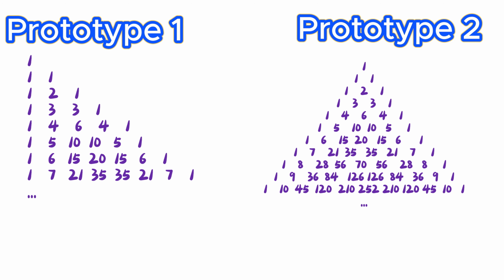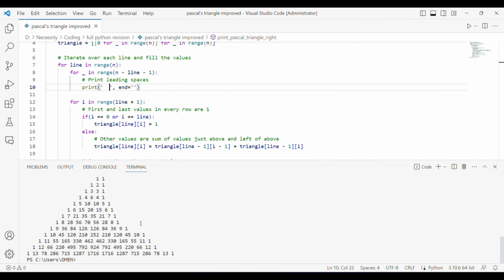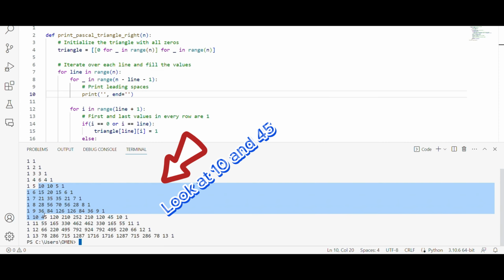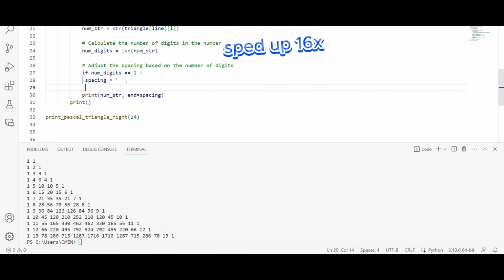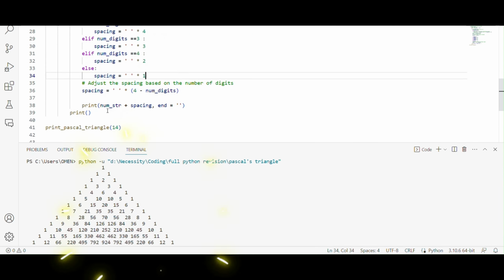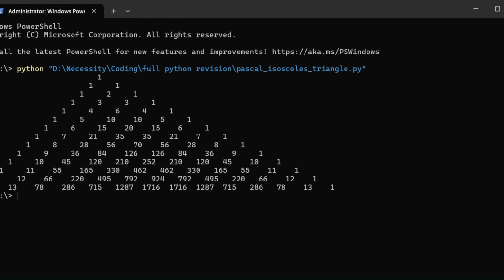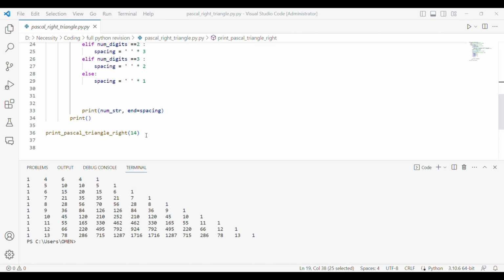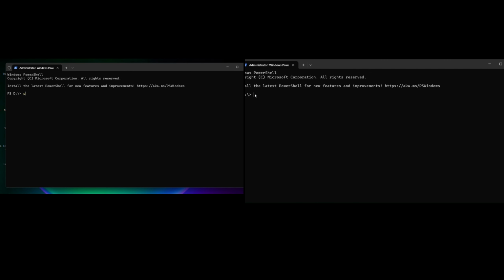I turned my favorite Math concept into Python code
Almost exactly 2yrs ago , I was learning ( a + b ) raised to powers , and I asked my teacher : "We have formulas for ( a + b ) square and cube. But, what about bigger powers? ". And boy, he showed us this gorgeous Pascal's Triangle. I was amazed, and from that moment my math fascination rose exponentially. But, the problem was that to get more of it, you should continuously calculate. So, that 's where this video comes to life.

 2 weeks ago, I thought to make this project a reality. So, here we are. Enjoy!

Channel name: ‎  @001Computation

Editor : ‎@By_Kamran7

Here  are the Python files

Quick note: I replaced "if,elif,else" statements with  f string

You can insert any number to show more columns of triangle